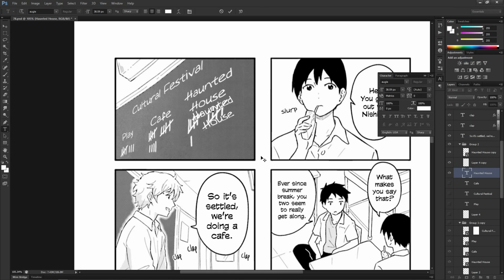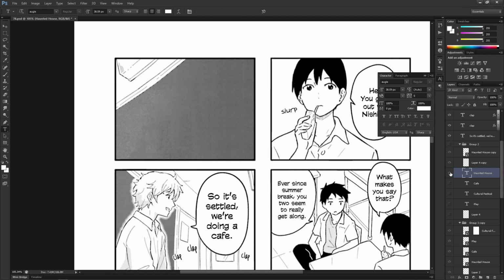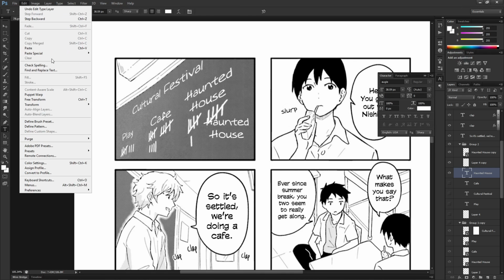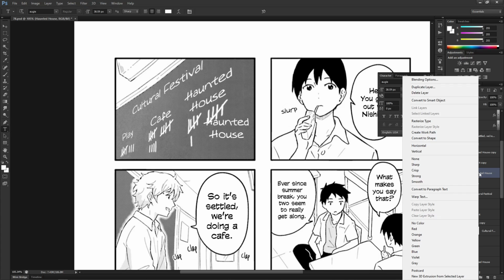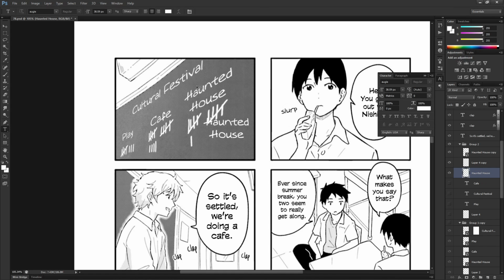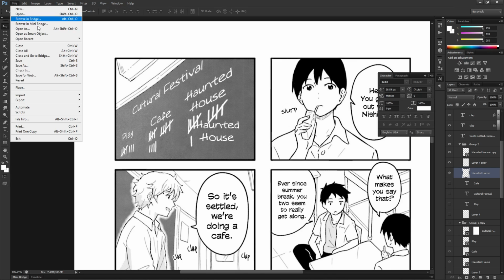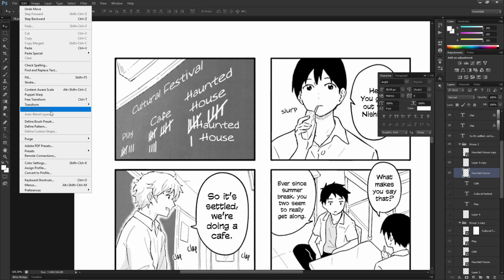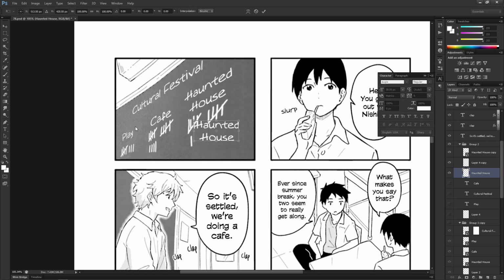[Scanlation] [Typesetting] Perspective Warp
reminder to put me at 2x+ speed